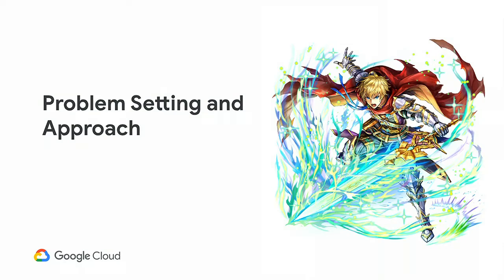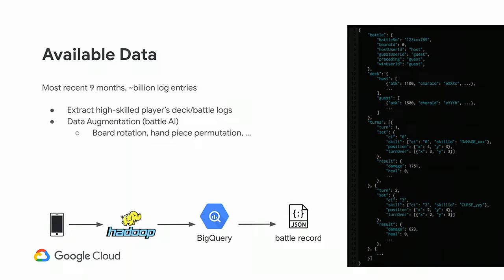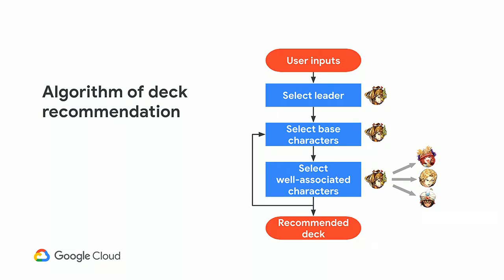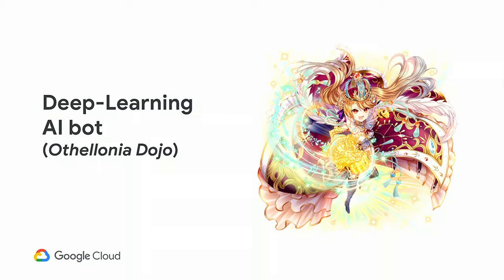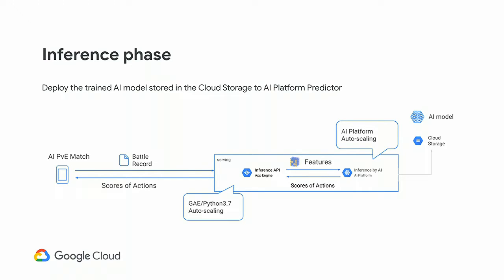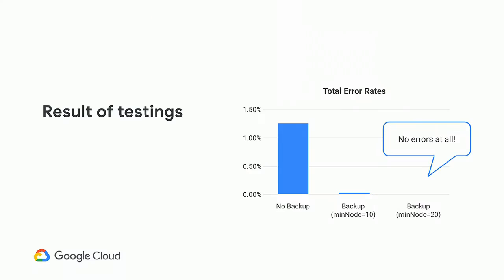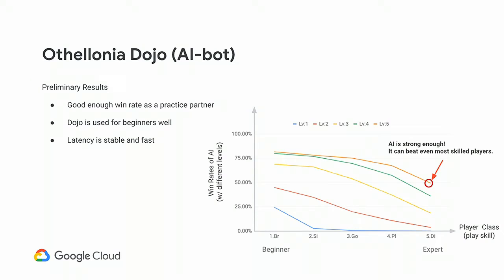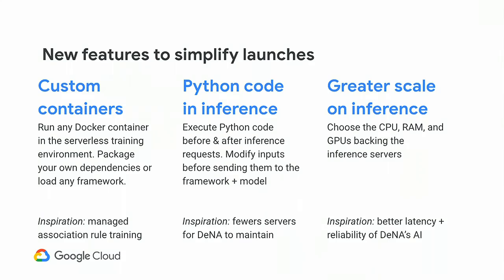Building Game AI for Better User Experiences (Cloud Next '19)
In DeNA, AI is a big bet for next-generation mobile games. This session introduces our AI applications made for “Gyakuten Othellonia” and how they were built with GCP. “Gyakuten Othellonia” is a popular mobile game in Japan, but it is challenging for beginners to win a match because of its complicated rules and a huge number of card combinations. To help such beginners learn how to play competitively, and most importantly, enjoy the game, we started to provide AI applications that 1) support deck building, and 2) control the behavior of the bot that archives human-like gameplay.

In this session, we first share our experiences on how we designed, trained, and optimized our models for our applications. Secondly, we talk about how we built a scalable and robust backend system with Cloud Machine Learning Engine. In our case, high scalability (10x traffic in a peak), low latency, and zero errors were key requirements to serve large in-game events without debasing the quality. Finally, we provide some KPIs to show how our AI applications achieved better user experiences for beginners.

Speaker(s): Jun Okumura, Ikki Tanaka, Henry Tappen

product:App Engine,Compute Engine,TensorFlow; fullname:Henry Tappen; event: Google Cloud Next 2019; re_ty: Publish; product: Cloud - General; fullname: Jun Okumura, Ikki Tanaka, Henry Tappen;